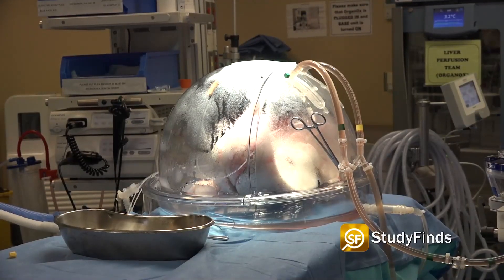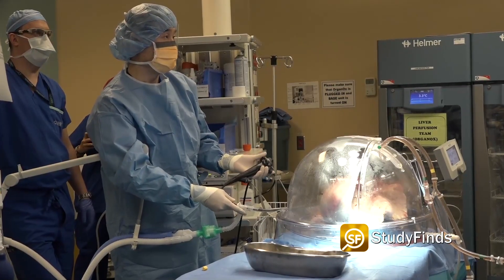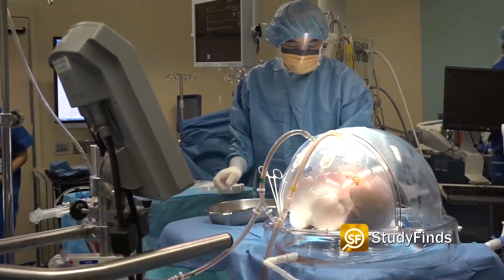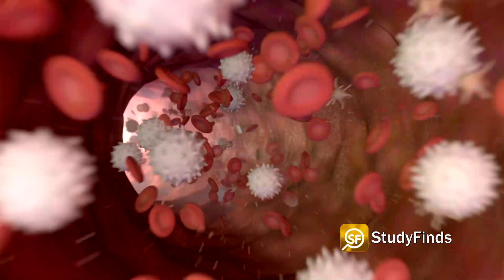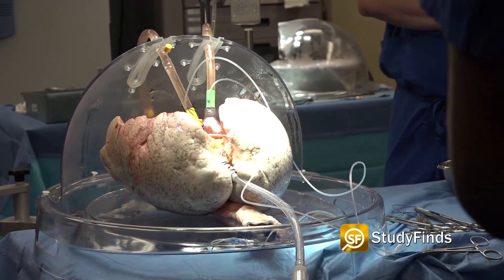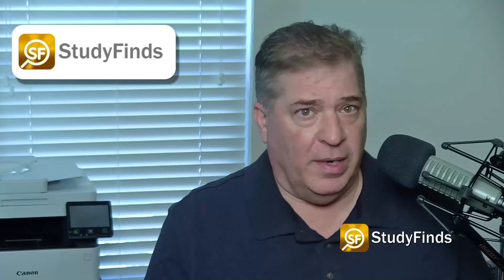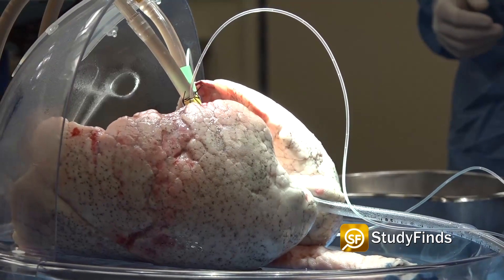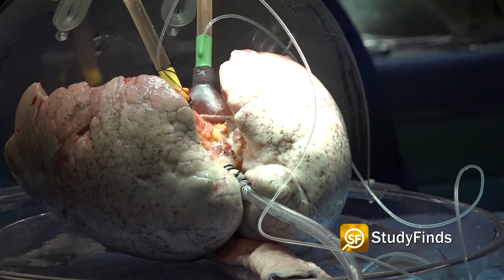Transplant Breakthrough Creates Universal Blood Type Organs; Could Save Many Lives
Universal blood type organs have been created in a groundbreaking procedure, possibly making transplants available for all patients.

We're going to show some video here that some might find a little tough to watch, but there's nothing here that is too graphic.

Researchers from the University Health Network in Toronto have proven that it’s possible to convert the blood type of an organ, creating a universal organ that would avoid rejection during transplants.

The procedure, conducted at the Latner Thoracic Surgery Research Laboratories and UHN’s Ajmera Transplant Centre, changed the lungs from a donor with type A blood into an organ with type O blood.

Scientists consider type O the universal donor type. The breakthrough may significantly cut down on the disparity in organ transplant availability and shorten transplant waiting lists worldwide.

Researchers say that doctors could then prioritize patients by medical urgency rather than blood type first.

Here's a quick primer on why blood type is so important.

A person’s blood type is dependent upon the antigens sitting on the surface of their red blood cells. People with type A blood have A antigens on their cells, while type B has B antigens and type AB has both. People with type O blood, however, have no antigens on the surface of their cells.

The reason this is important is because these antigens trigger an immune response if they’re foreign to a person’s body. This is also why patients needing a blood transfusion can only receive blood from donors with the same blood type — or from universal type O donors.

This problem also complicates organ donations because these antigens are on a person's organs as well. The wait for the perfect organ can last several years.

In fact, type O patients often have the longest wait for lung transplants leading to a 20% higher mortality rate.

If all organs are converted to universal type O, that barrier is eliminated complelty.

During the experiment, study authors treated one lung with a group of enzymes to flush out the A antigens, while leaving the other lung untreated.

From there, they tested the conversion by adding type O blood with large concentrations of anti-A antibodies.

This simulated the conditions of an ABO-incompatible transplant.

Results show that the treated lung was well tolerated, meaning the lung would likely be safe from rejection if the team placed it in a human patient.

Meanwhile, the untreated lung showed signs of rejection, meaning such a transplant in a human would likely fail.

A group of 'gut enzymes' found in 2018 were key in creating the universal organs.

The research team used Ex Vivo Lung Perfusion to pump nourishing fluids through human donor lungs – and to deliver the antigen changing enzymes.

Video Credit:
Latner Thoracic Surgery Research Laboratories and UHN’s Ajmera Transplant Centre